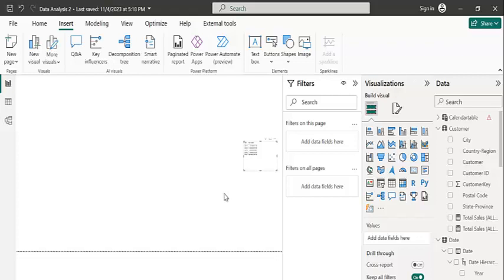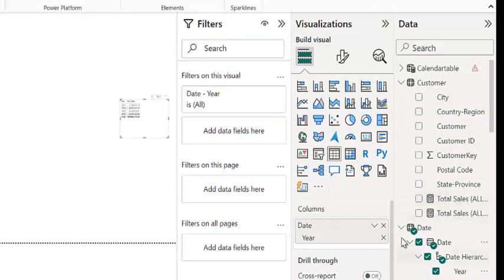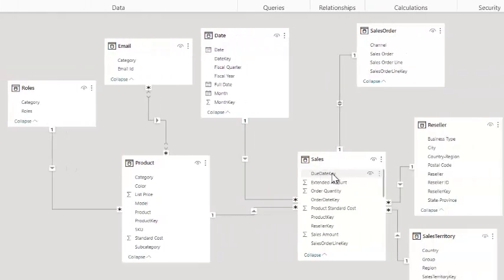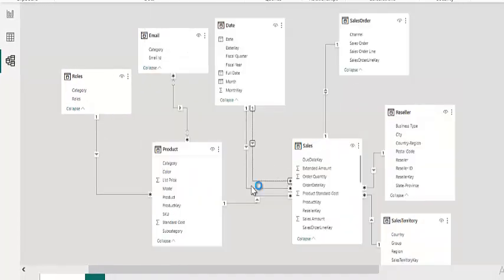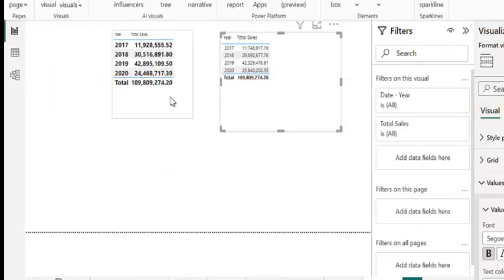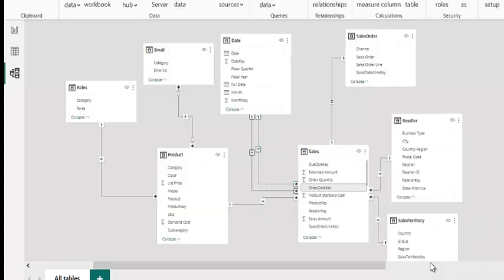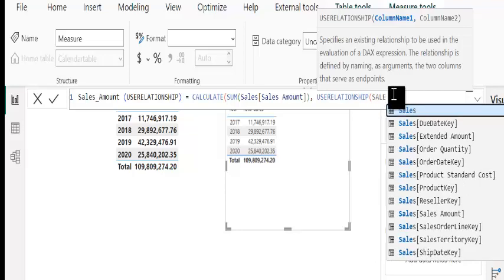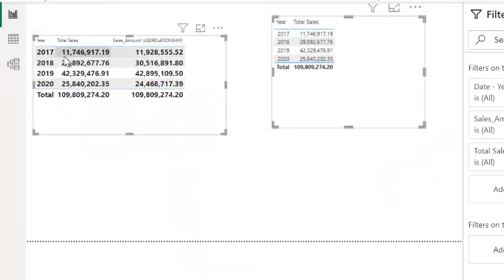DIFFERENCES BETWEEN THE CROSSFILTER FUNCTION AND USERELATIONSHIP FUNCTION IN DAXI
In this video, we explain the difference between the CROSSFILTER FUNCTION and USERELATIONSHIP function of DAX as well as demonstrate when and how to use the USERELATIONSHIP function.